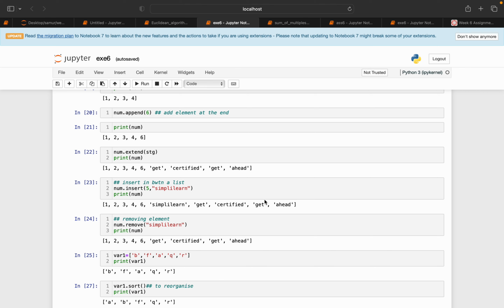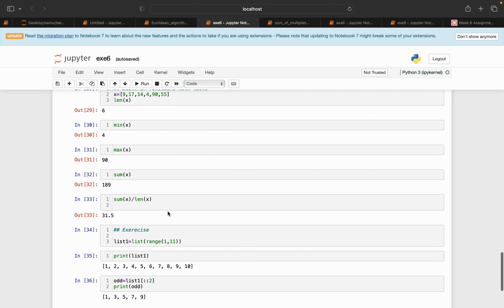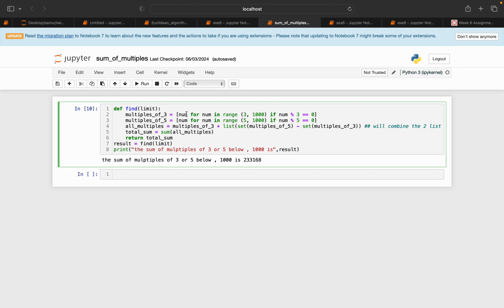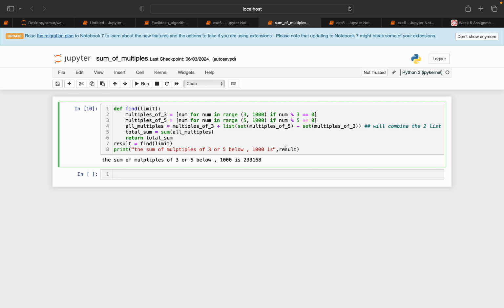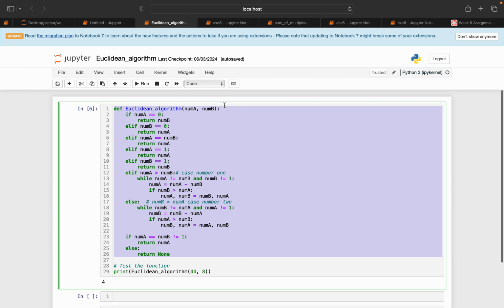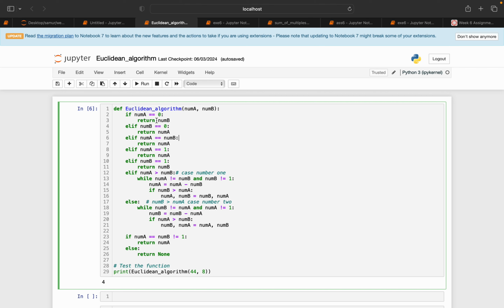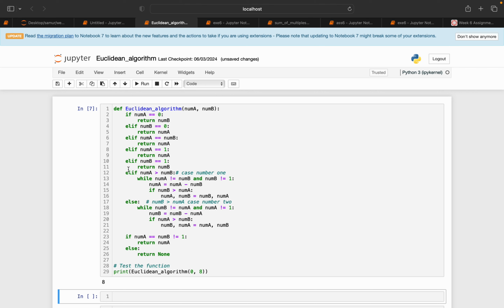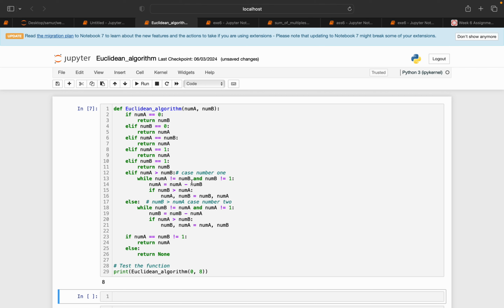week6 with Python